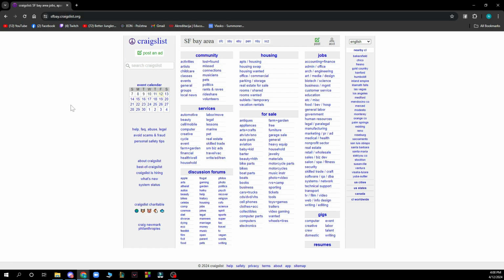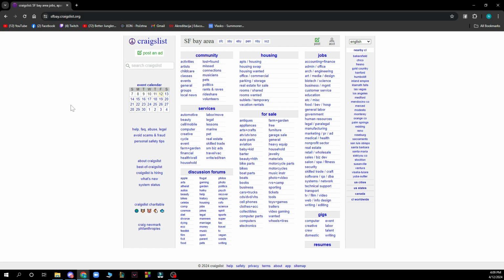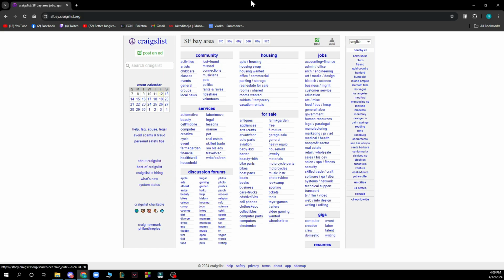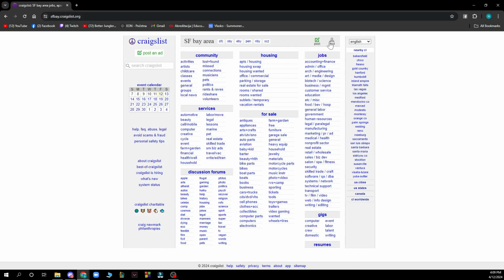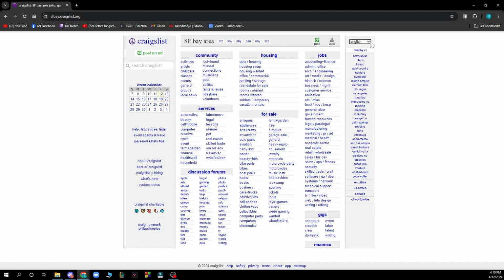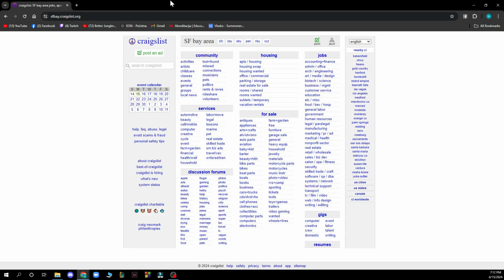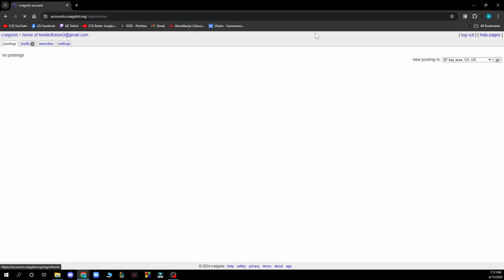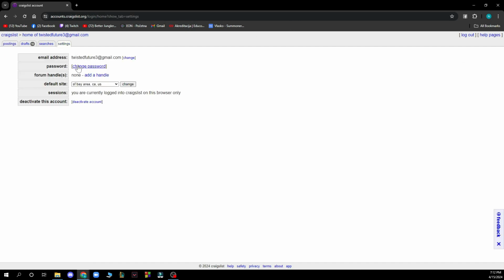How To Change Password On Craigslist (Quick Tutorial)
In this video I will show you How To Change Password On Craigslist. It would be good if you watch the video until the end so that you don't miss important steps.